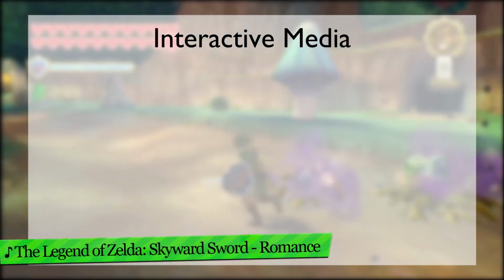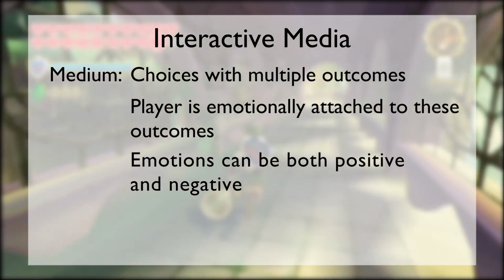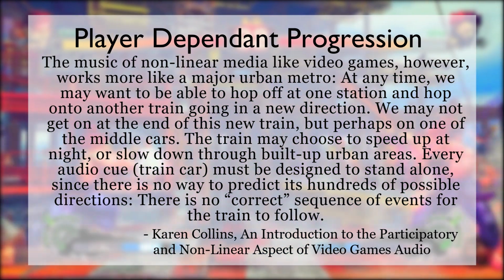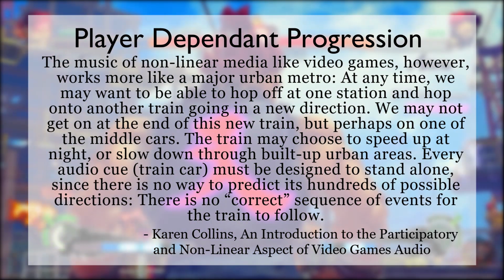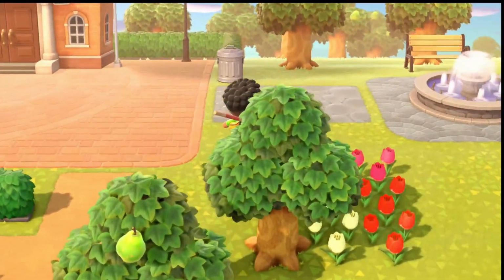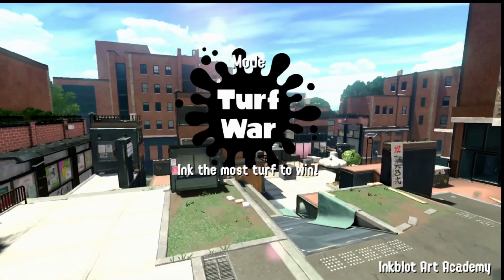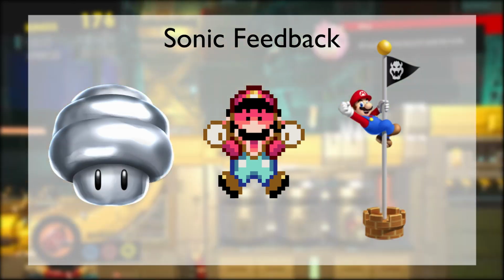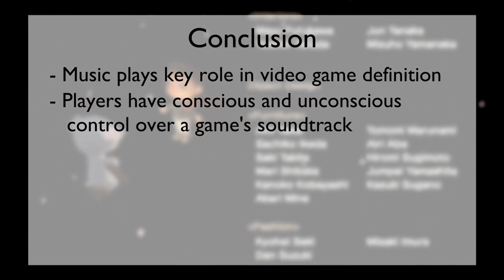High Score - Identifying Features [#3]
In this video, I consider what makes VGM so different from other soundtracks, like film or TV.

High Score is a video series which describes and explains the use of music in video games. The series will cover topics including retro music and sound effects, as well as looking at 3 case studies in-depth.